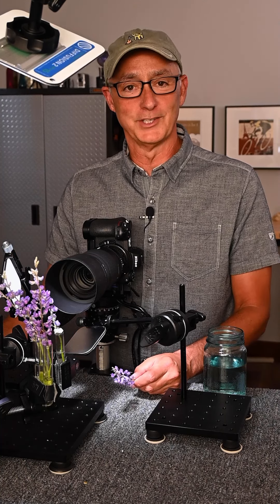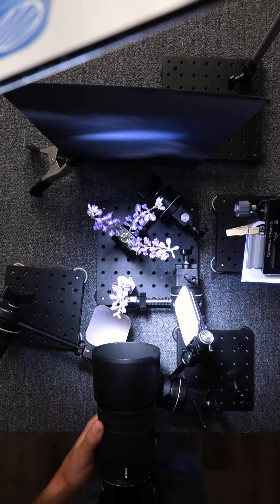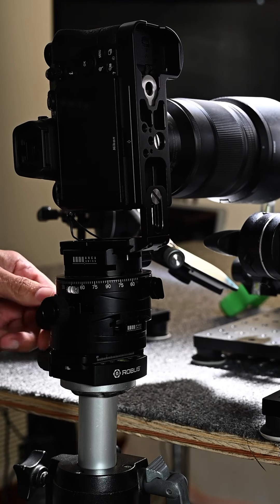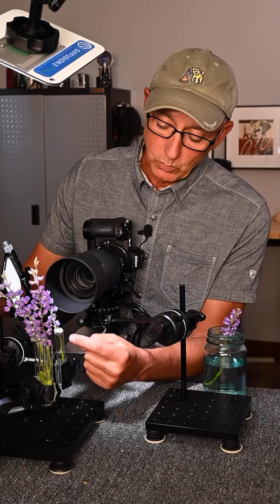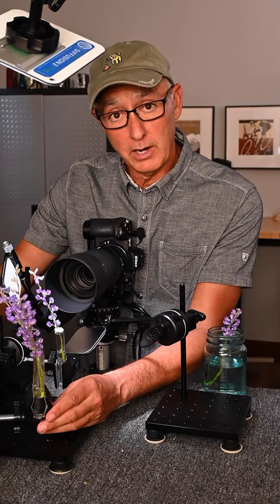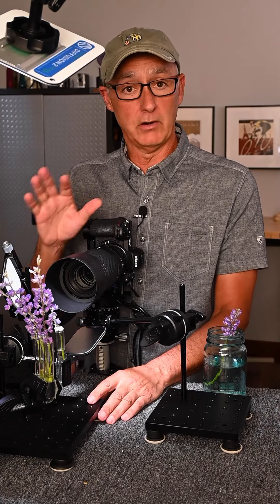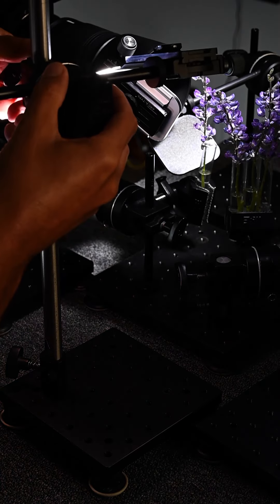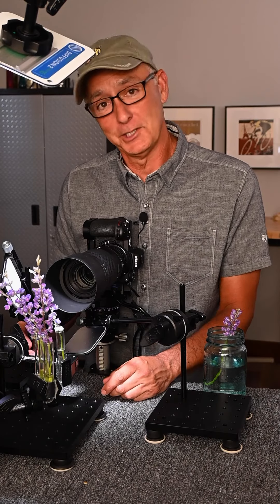Precise Control for Macro Images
In this Two-Minute video, we go behind the scenes to explore the gear and methods incorporated to create my envisioned image.

Our PHOTOGRAPHY WORKSHOPS are designed for creators who wish to produce more impactful and imaginative images. Each workshop is developed to help you master the complete process of digital photography—from capture to completion. Our attendees range from weekend enthusiasts to experienced professionals.

Be sure to SUBSCRIBE to @theilluminatedphotographer for upcoming videos on Cameras, Lenses, Lighting, Grip Gear, Strobes and Speedlights, Macro Photography, Focus Stacking, Water Droplet Photography, High Magnification Photography, Light Painting, Perfect Printing, Creative Shutter Speeds, Image Workflow, Archiving, and more!